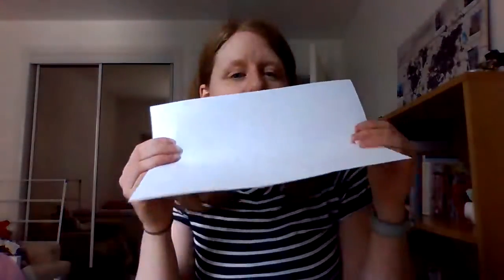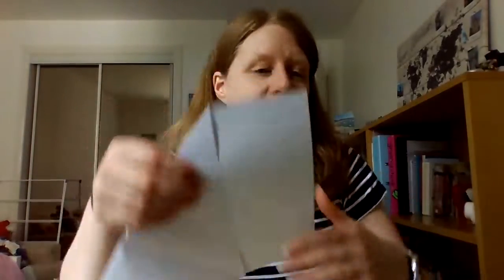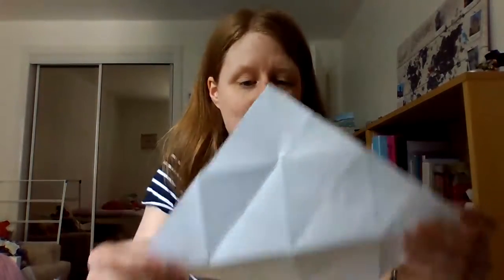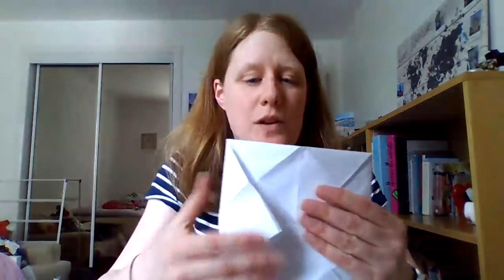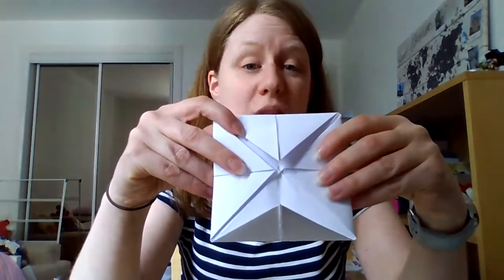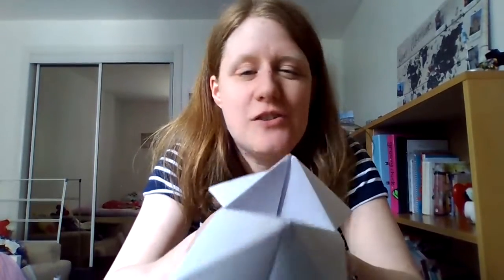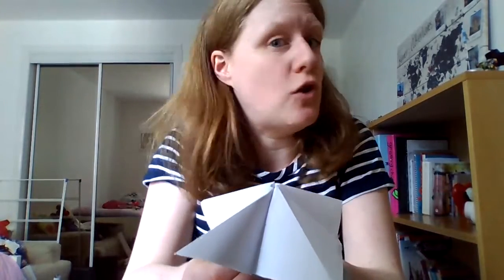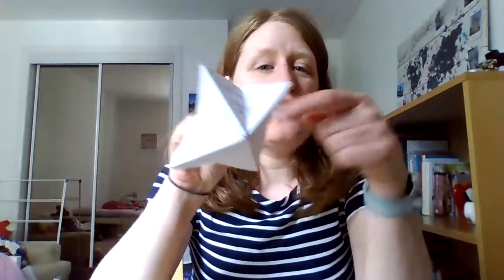Craft 31st May